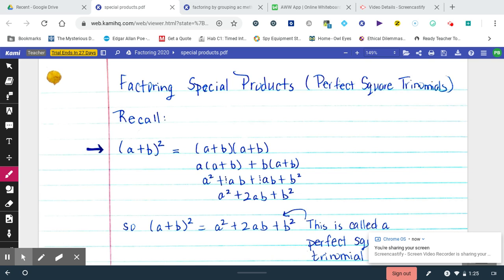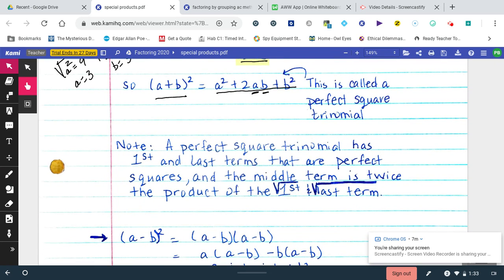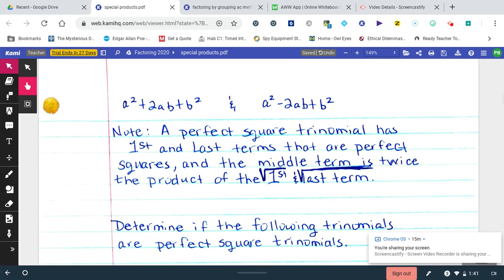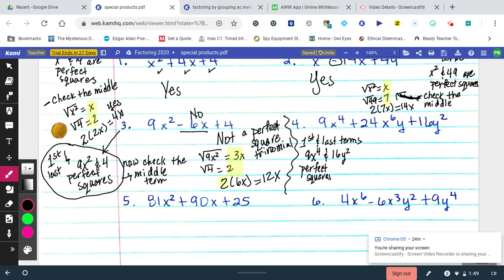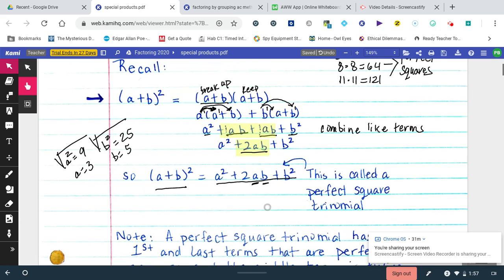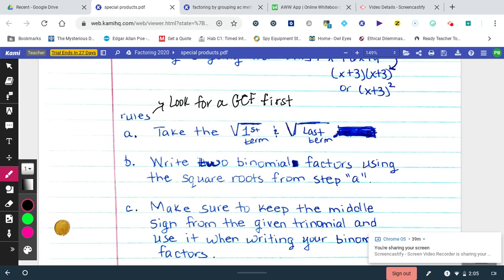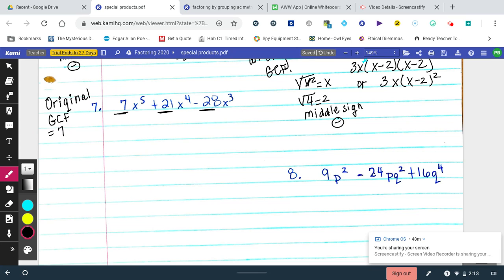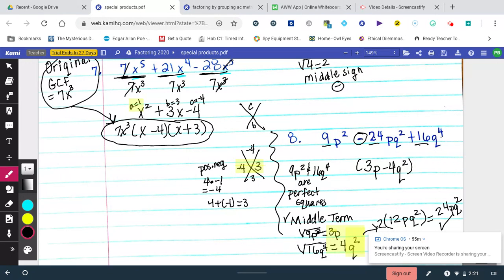Factoring Perfect Square Trinomials